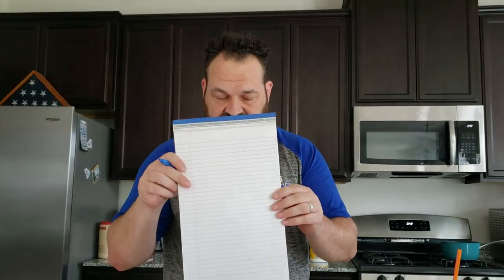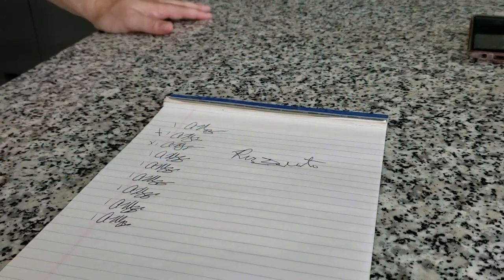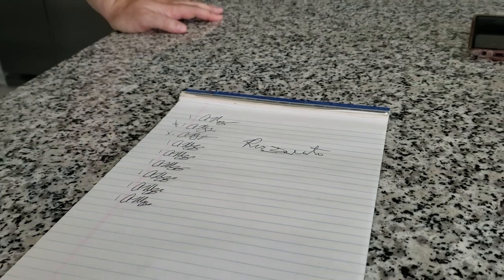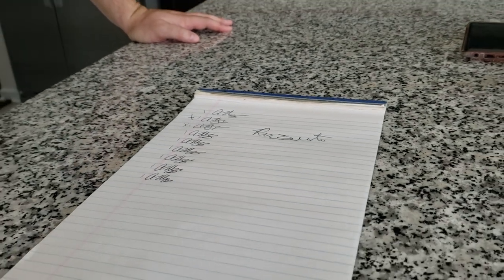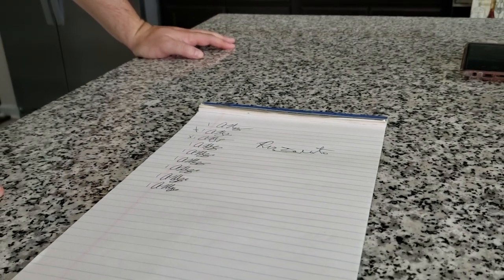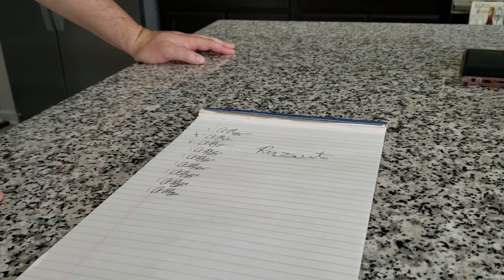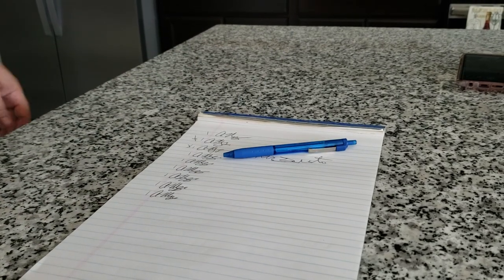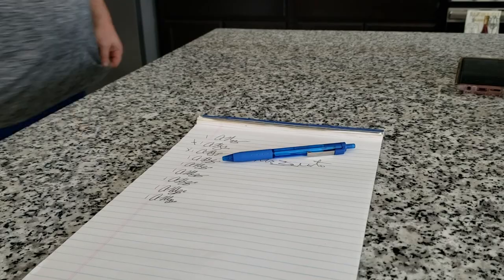Pepino Man 1600 Sunscriber Contest Video CFFL